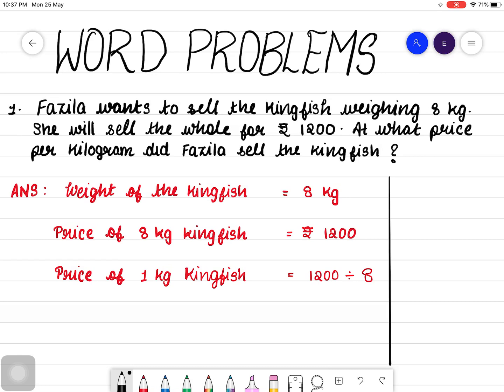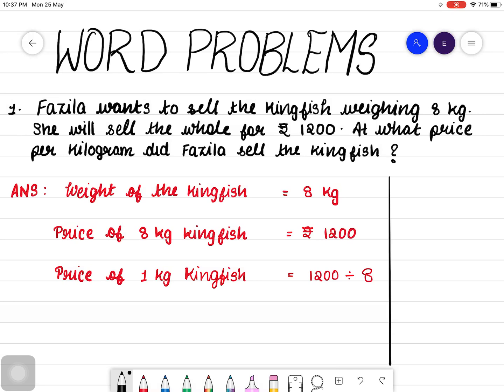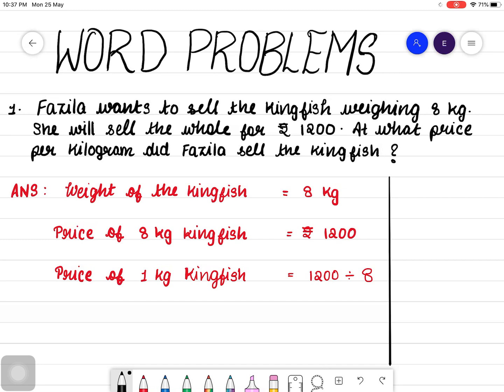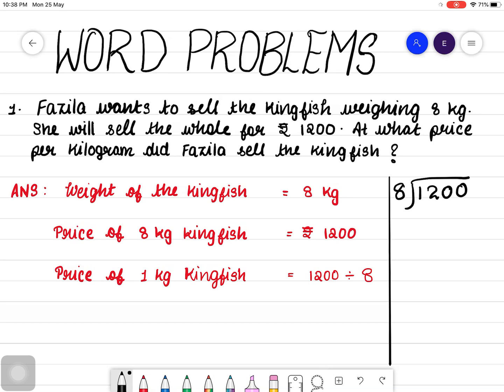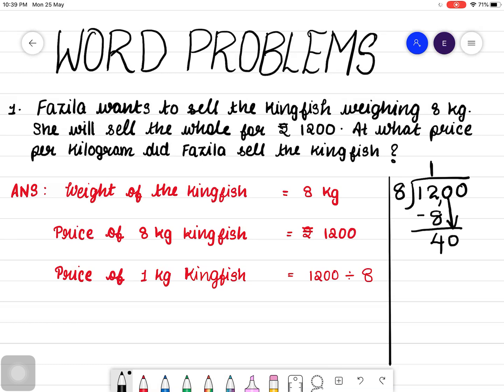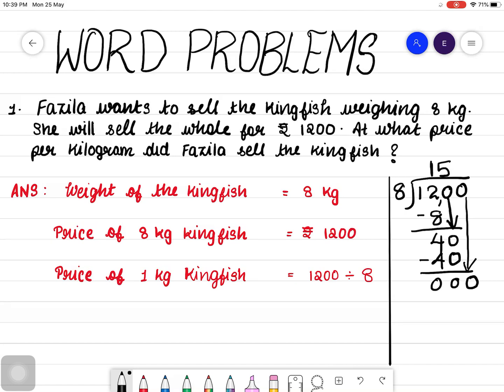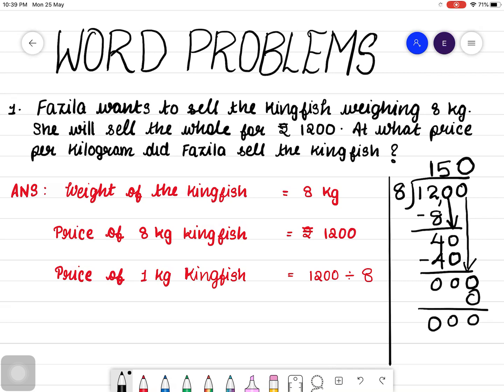Word Problem #1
This video is on the solution of word problems from the chapter Fish Tale